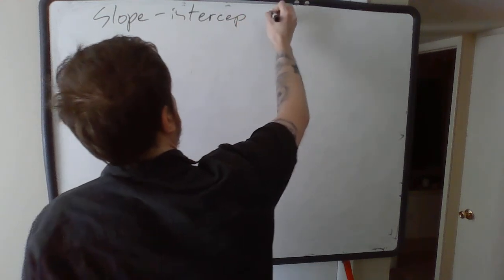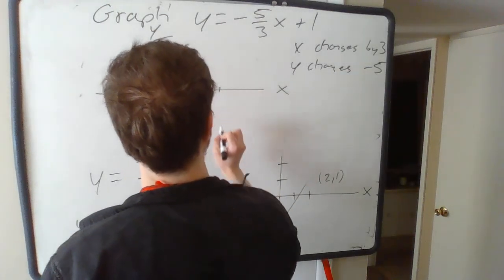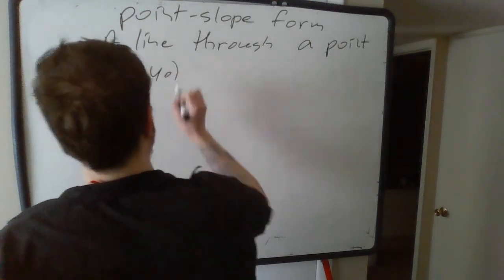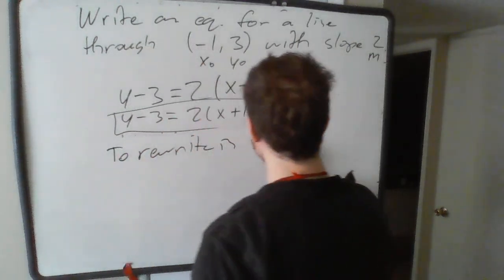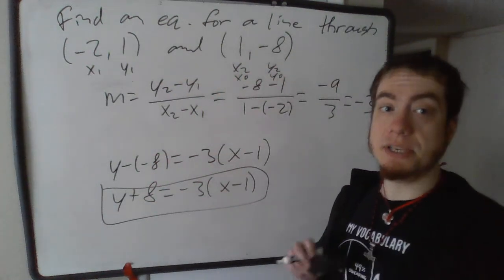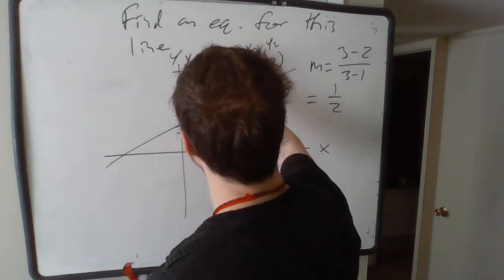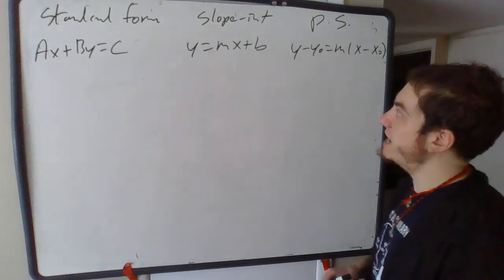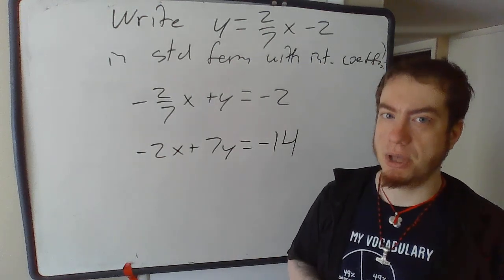MTH 112 Linear equation forms